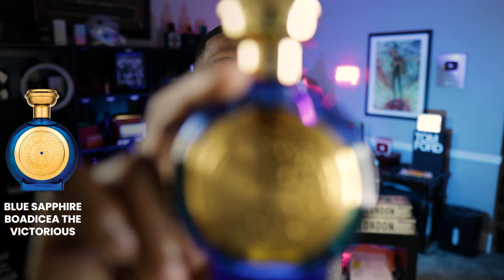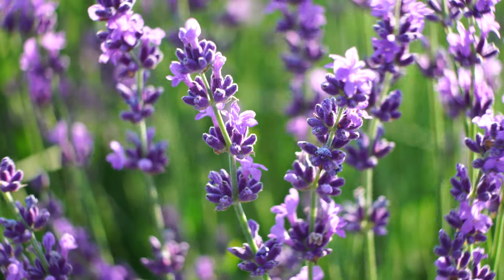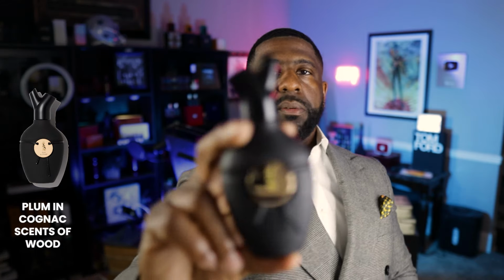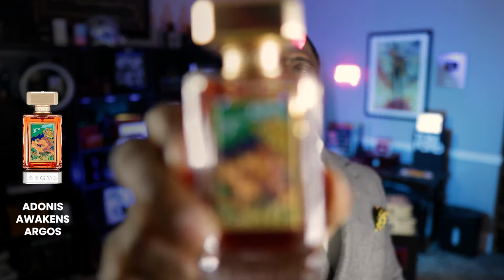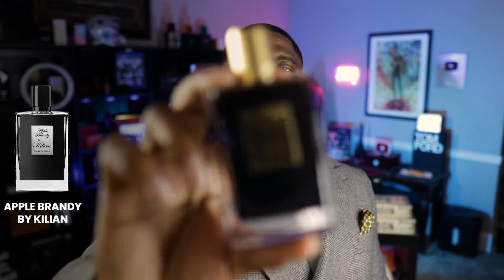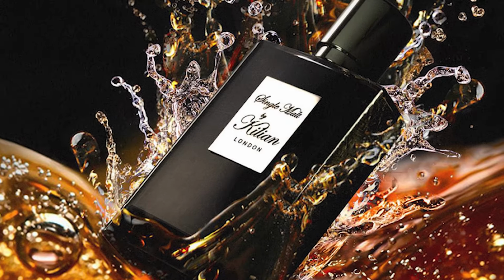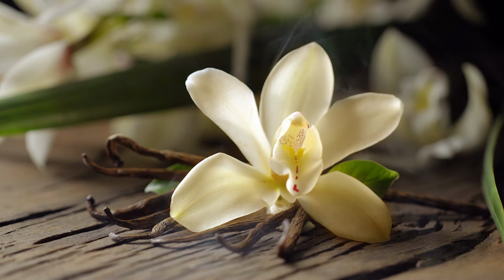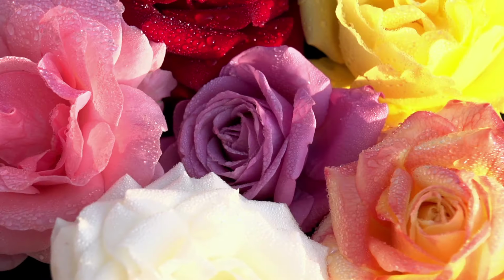10 PERFECT 10/10 MASTERPIECE Fragrances | True Works Of Art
10 perfect 10/10 masterpiece fragrances.

FRAGRANCE DISCOUNTS: 👇🏾

Lyrik:
Lyrik - Navitus Parfums

OTHERS CHANNELS:

(MADDENBTW23 YT)

Ombré Nomad
Tam DAO

BLUE FRAGRANCES:

Blvgari Blu
Coach Blue

10 Sexy Fragrances
Straight to Heaven Extreme
Dolce & Gabbana The One EDP Intense
Guerlain Ideal-Edp
Givenchy Gentleman EDP-

3 of my Favorite Fragrances:

Oud Wood
Original Santal

-My Equipment-

the_bowtie_fragranceguy